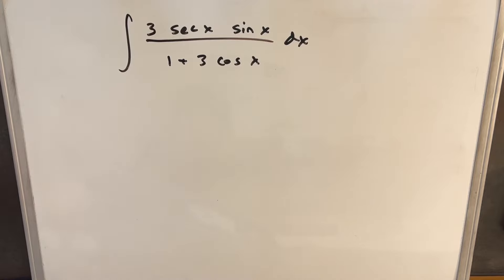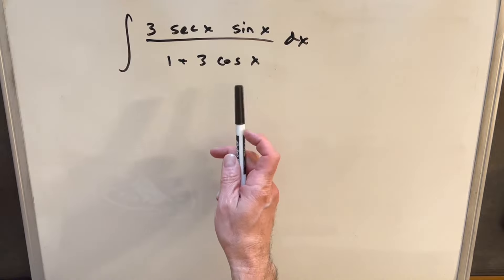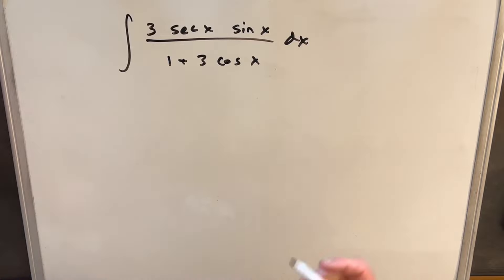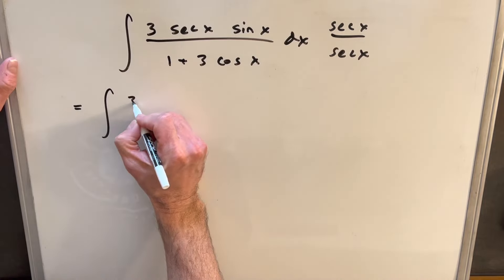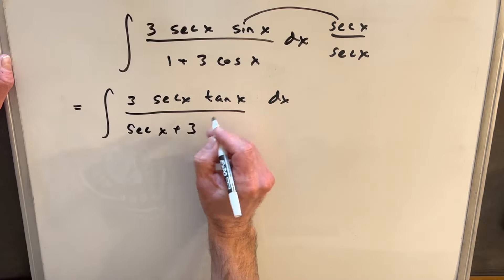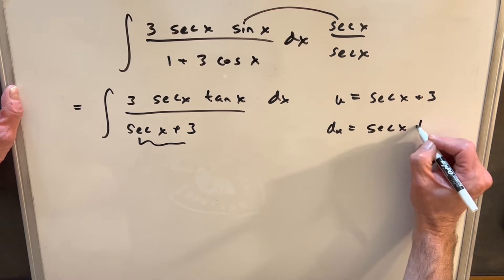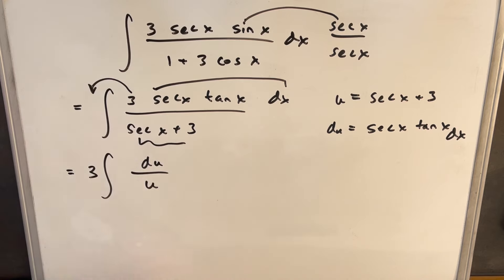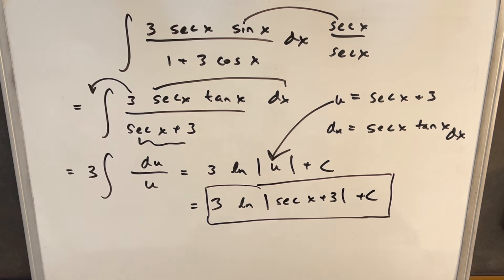An interesting trig integral (at increased volume)